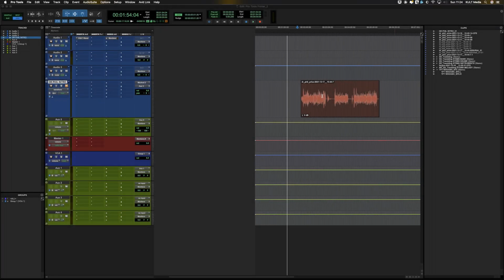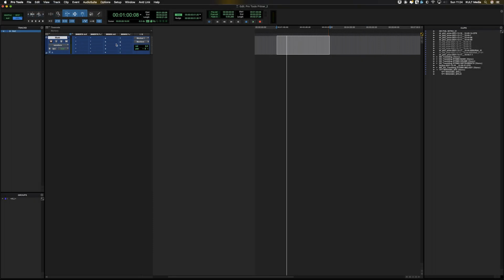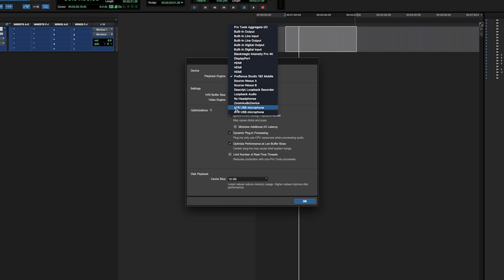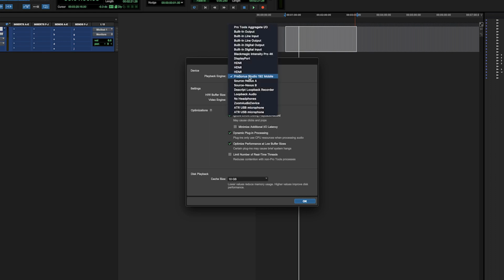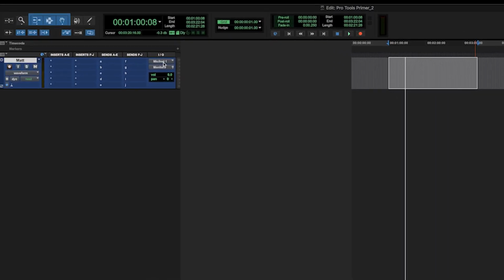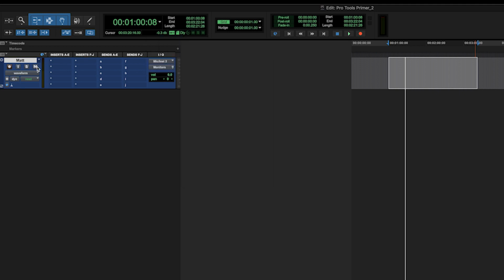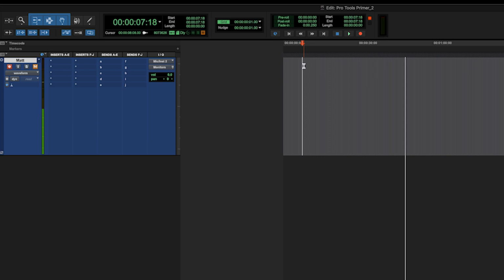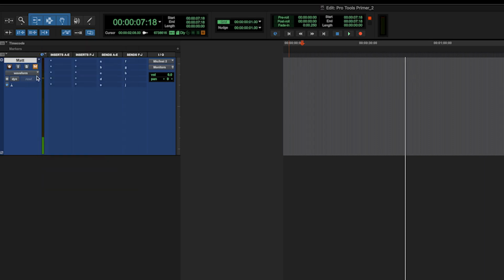Pro Tools Primer: Lesson 8.1 - Mastering Recording: Preparing to Record | KULT Media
Step into the world of professional recording in Lesson 8.1 of our Pro Tools Primer series, as we delve into mastering recording: preparing to record. Learn essential techniques and best practices for setting up your Pro Tools session and getting ready for the recording process. This comprehensive tutorial provides step-by-step guidance and expert insights on optimizing your recording setup for pristine audio capture. Whether you're a seasoned music producer or a budding artist, our user-friendly guide will empower you to create, record, and produce with confidence. Elevate your Pro Tools experience and lay the foundation for outstanding audio recordings today.